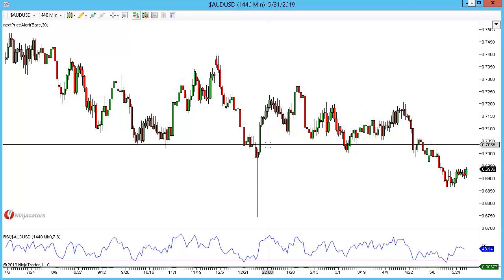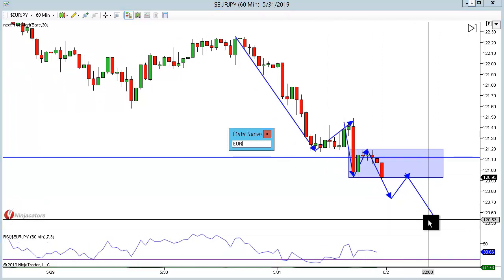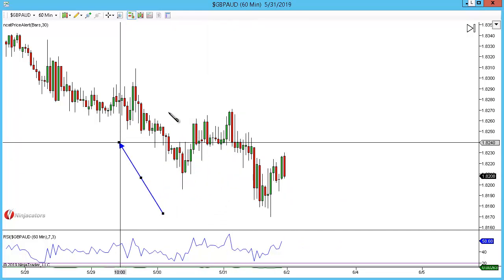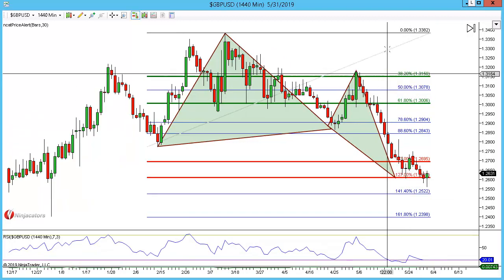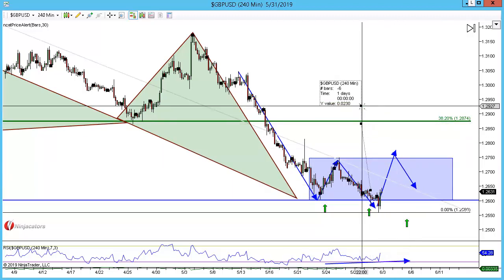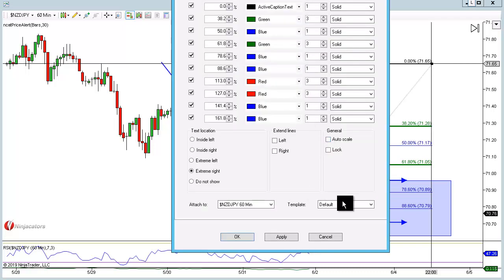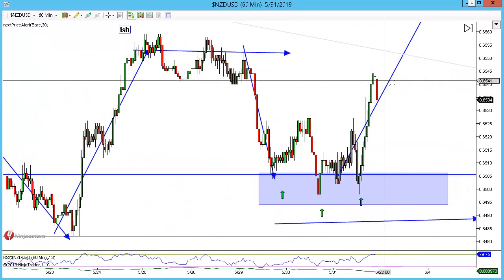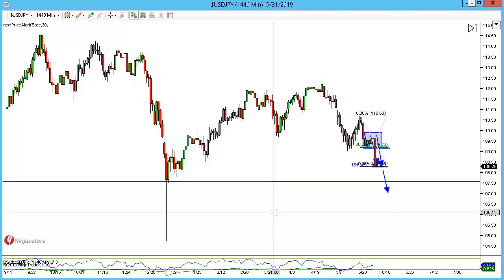Quick Hit Review 2nd June 2019